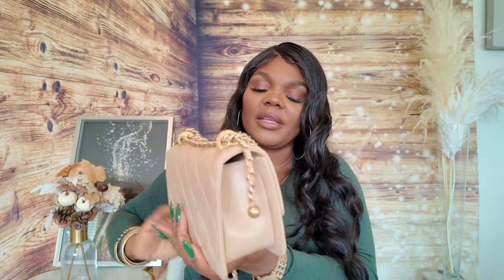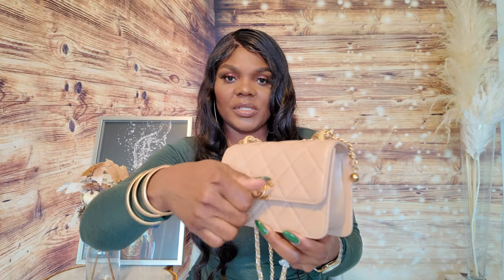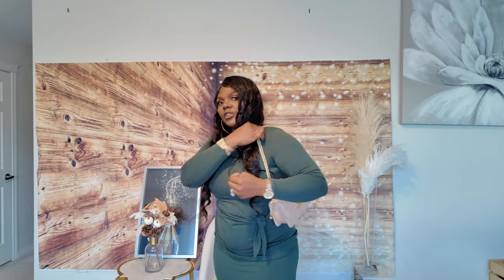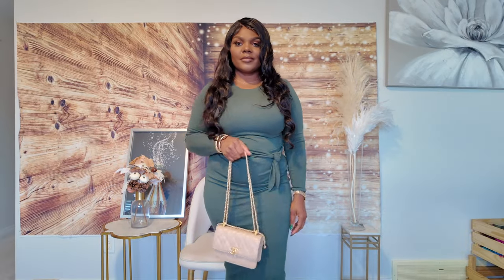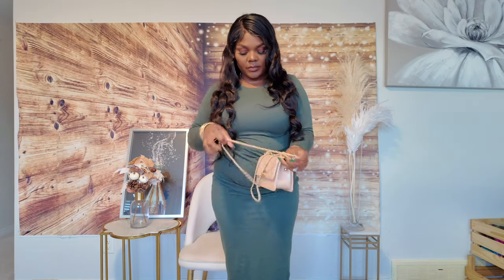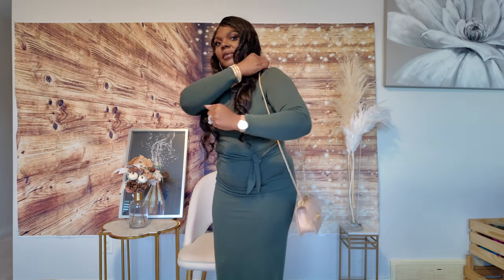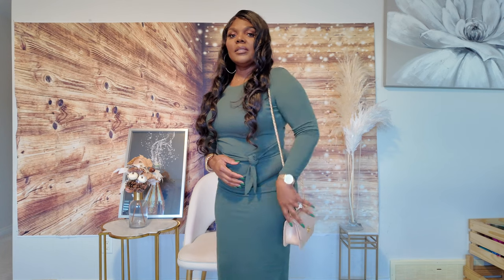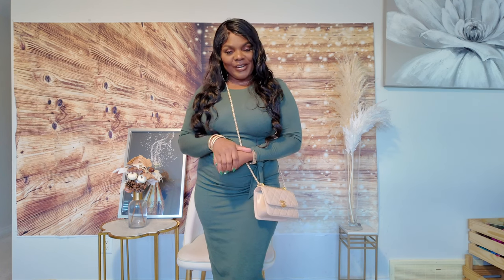Chanel Small Classic Handbag Unboxing And Reviewing (caviar)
FOR ORDER MORE THAN 200USD